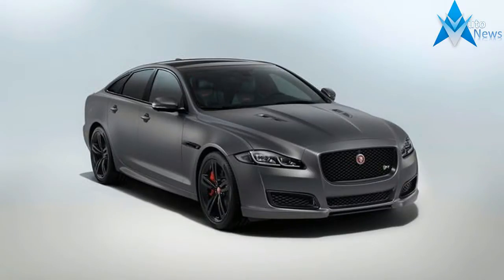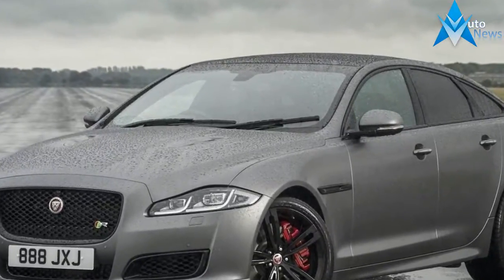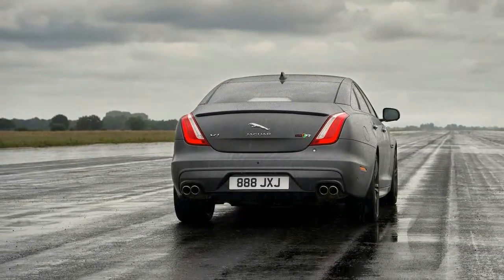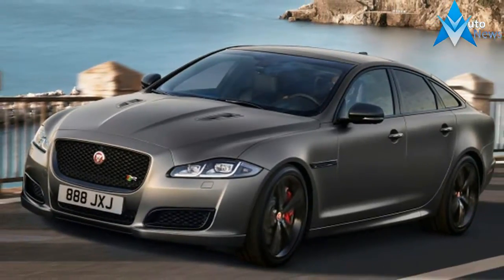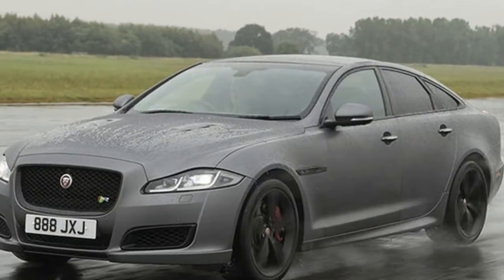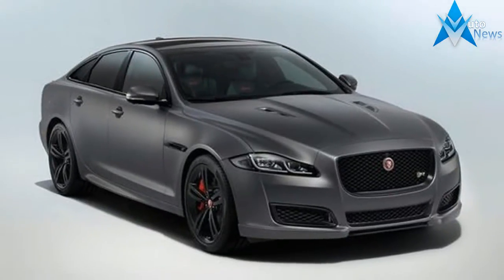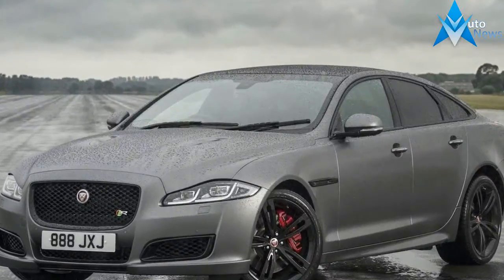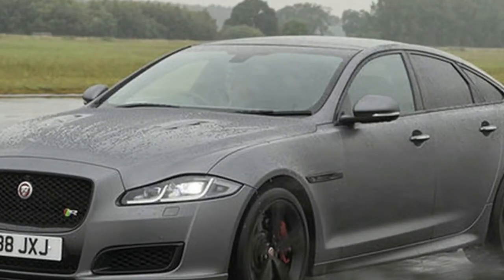Watch Now ! 2018 Jaguar XJR575 Price & Spec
Watch Now ! 2018 Jaguar XJR575 Price & Spec - The new super saloon is also bestowed the same 423kW/700Nm as the F Type SVR, but the extra weight (kerb weight is 1,875kg) that comes with it means its dash to 100km/h is a tad slower at 4.4 seconds.
But, as demonstrated in the reveal video, the XJR can continue on to its top speed in about 44 seconds.